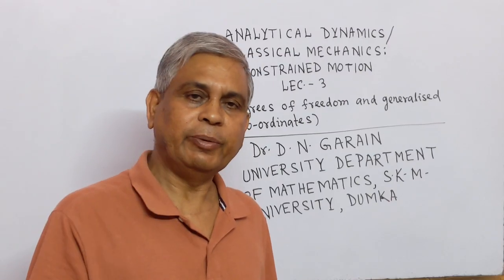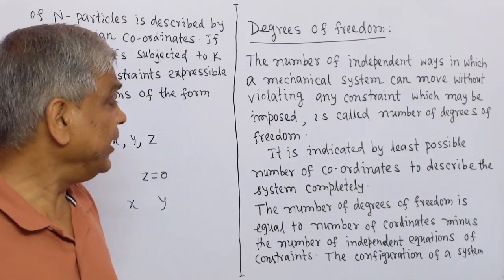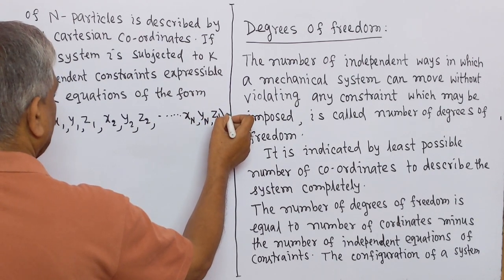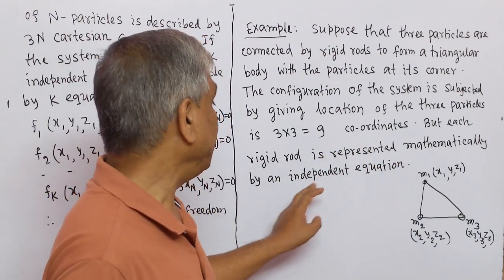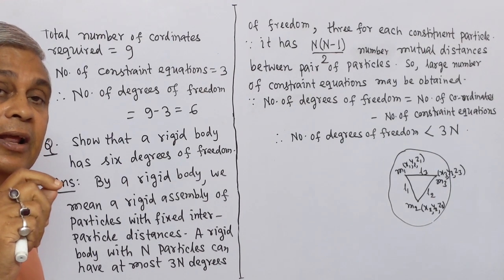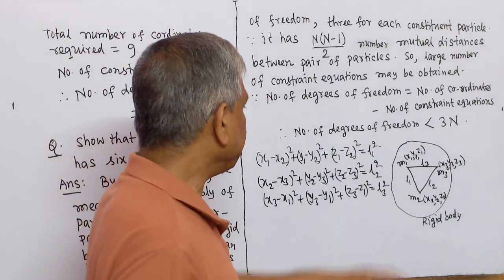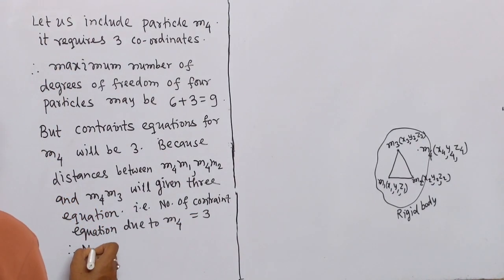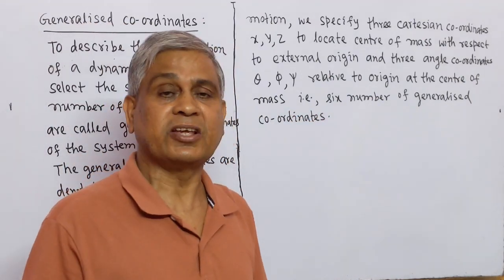Constrained Motion, Lec.- 3(Degrees of freedom & Generalised co-ordinates)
Degree_freedom Generalised_Co-ordinates#
The details concepts of degrees of freedom of a dynamical system has been given. Also, the concept of generalised co-ordinates has been given.